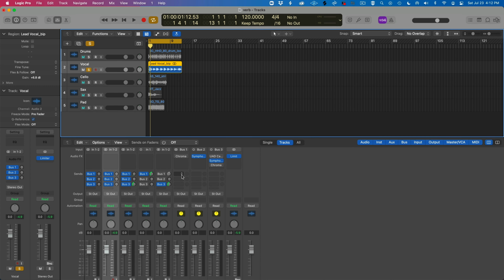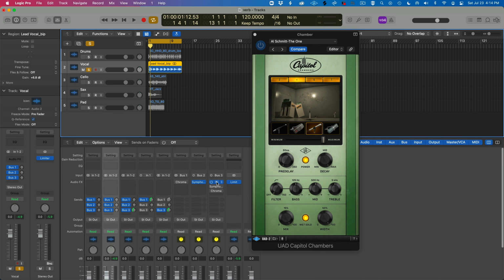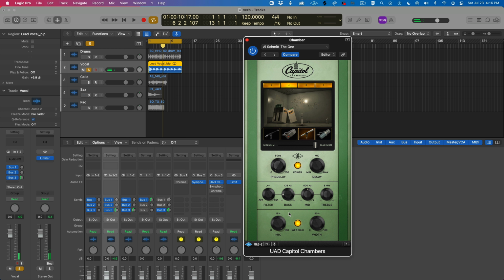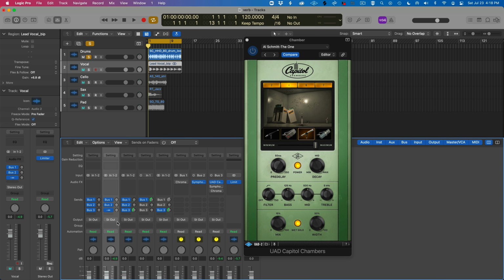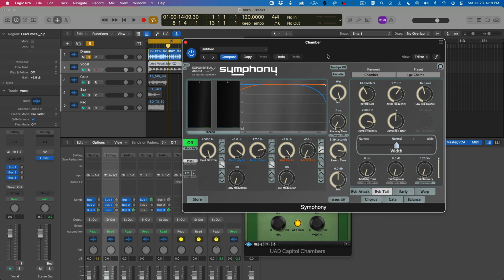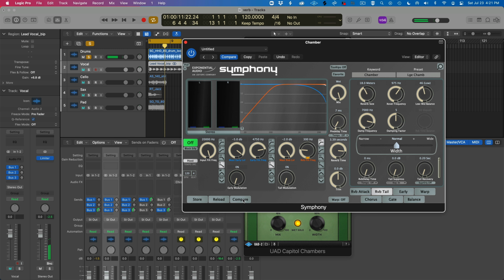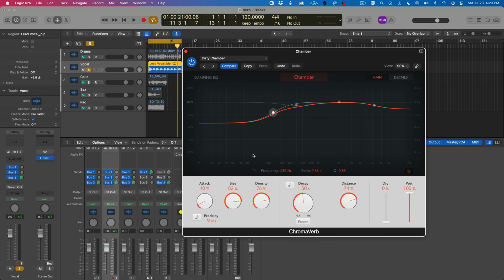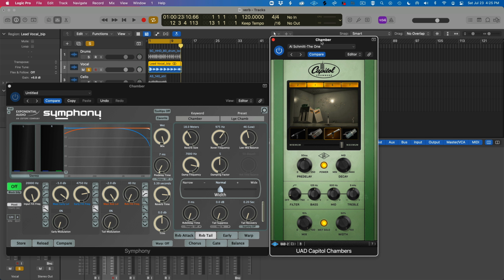Chamber Reverb: You're Doing It Wrong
Chamber Reverb. Let's talk about when and how to use this gorgeous reverb algorithm on various sources and also discuss what to look out for when you've decided to commit to this algorithm on drums, vocals and more.

00:00 - Intro to the series
00:20 - What and how to use Chamber Reverbs
01:36 - Types of Chamber Reverbs
02:53 - Capitol Chambers on Vocals
04:25 - Controlling frequency buildup (use headphones!)
06:50 - Chamber Reverb on Drums
08:00 - Sounds shaping with Pre-Delay
08:40 - Exponential Audio's Symphony on Drums
09:42 - Controlling frequency buildup with Symphony
10:34 - Symphony on Vocals
11:27 - ChromaVerb on Vocals
12:30 - Controlling frequency buildup with ChromaVerb
14:00 - Outro

Questions?